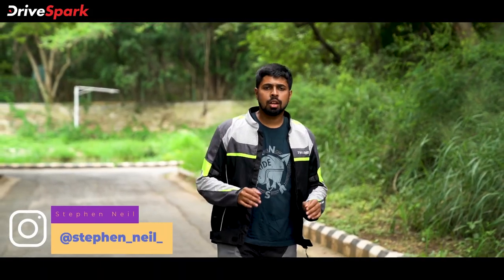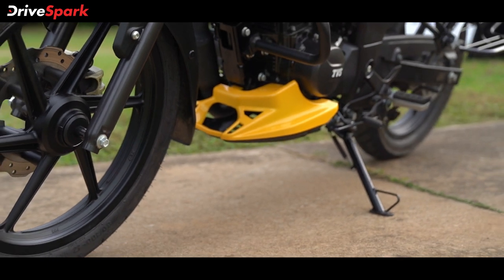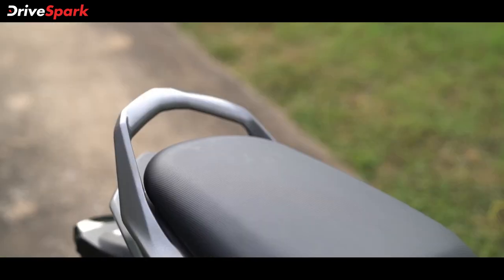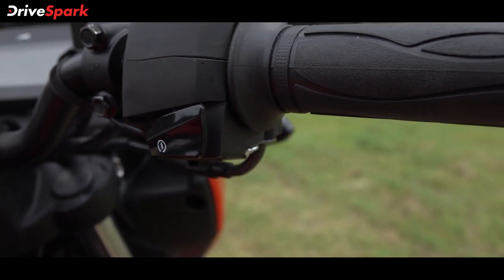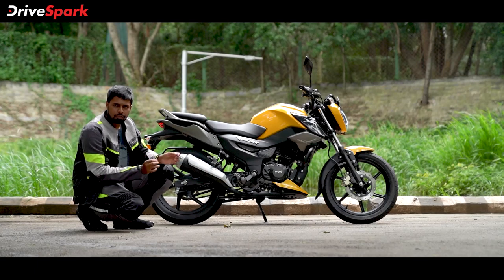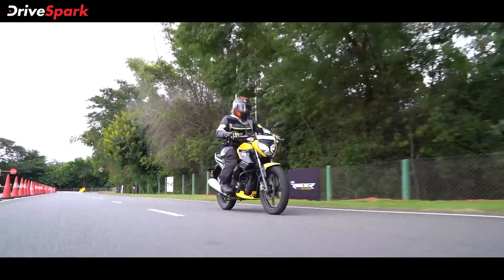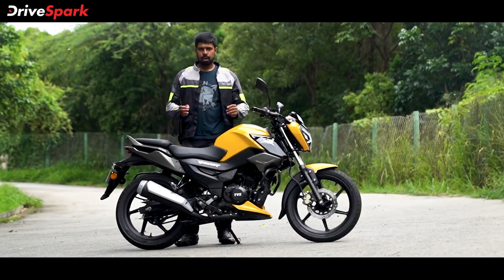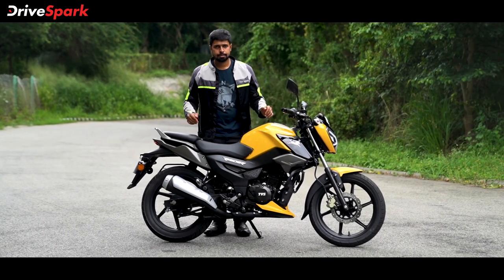TVS Raider 125cc Review: Pulsar NS125 Competitor | Rs 77,500 | Mileage 67kpl Claimed, 2 Ride Modes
TVS Raider review speaks about the brand-new motorcycle from TVS and its long list of features. With its sporty styling, LED headlamps, and a peppy engine, the TVS Raider 125 brings a new level of competition to the 125cc segment. Despite being a commuter, it has a power-weight ratio that is higher than any other 125cc motorcycle in India.  We ride the new TVS Raider to find out what it is all about. Watch our review video to know more.

Chapters:

0:00 - 0:52  - Introduction

0:53 - 4:13 - Design & Style

4:14 - 6:02 - Features

6:03 - 6:56 - Specifications

6:57 - 9:45 - Riding Impressions

9:46 - 11:58 - Pros & Cons

11:58 - 12:30 - Verdict

12:31 - 12:51 - Behind The Scenes